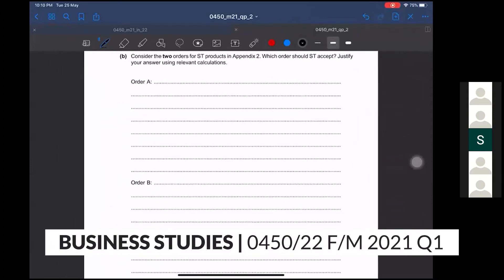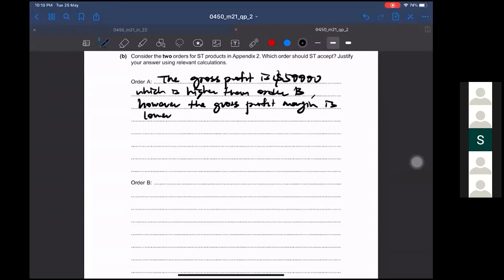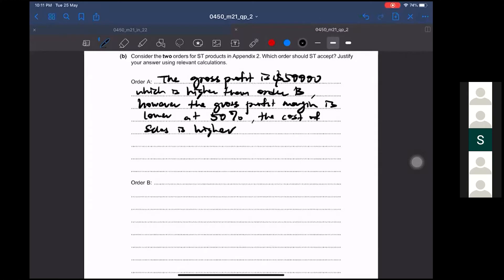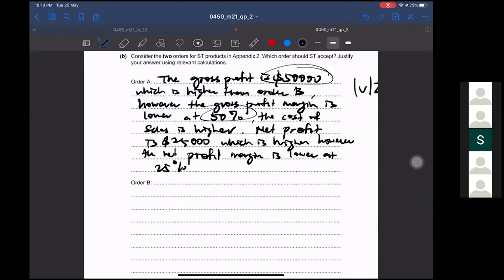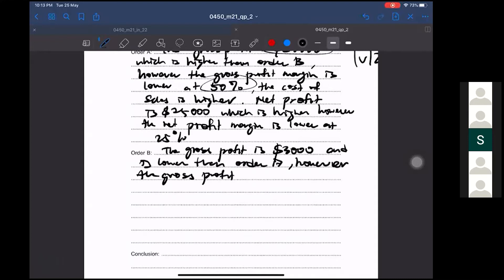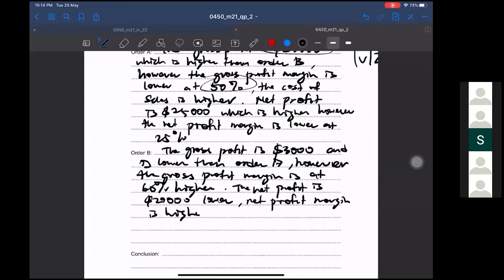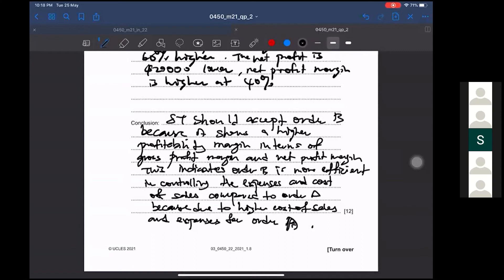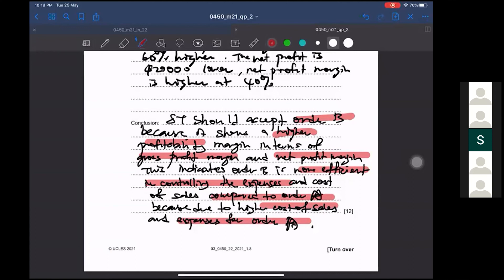BUSINESS STUDIES 0450/22F/F/M/21 | Question 1 Part 3 A-LEVEL Past Paper Discussion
Teacher : Mr James of VBEST Tuition Centre

A-LEVEL Past Paper Discussion
BUSINESS STUDIES 0450/22F/F/M/21
Question 1 Part 3 A-LEVEL
Cambridge Online Course